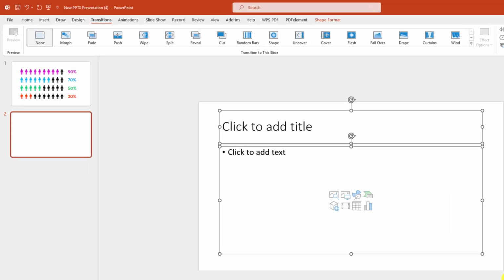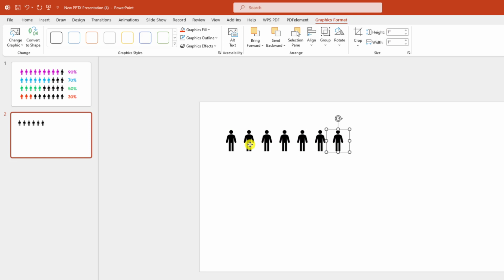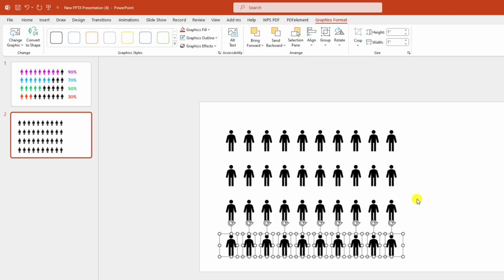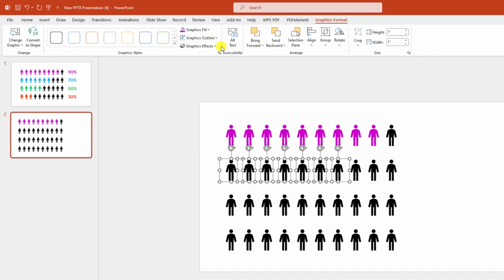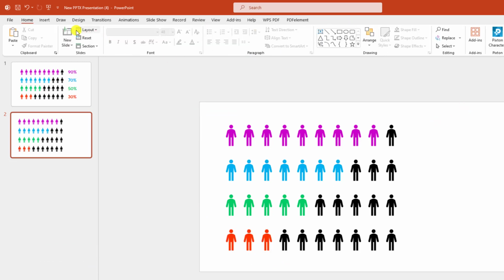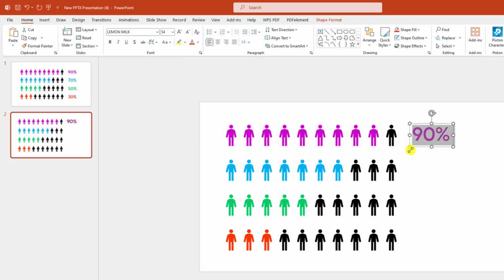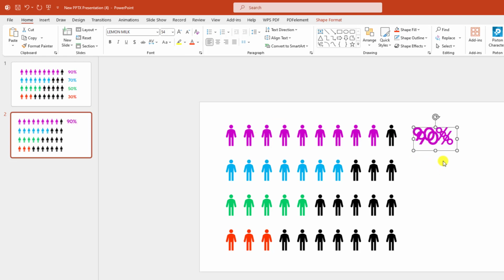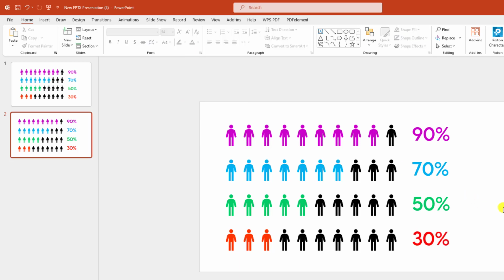Quick Infographic Design In PowerPoint Presentation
📊 Unleash your creativity with speedy infographic design in PowerPoint! Discover the art of crafting compelling visuals that speak volumes in minutes. This tutorial will guide you through simple steps to create impactful infographics, perfect for presentations, reports, and more. Learn how to effectively use shapes, colors, and text to convey information in a visually appealing way. Elevate your storytelling and impress your audience with professional-looking infographics today! Join us to master the art of quick infographic design and take your presentations to the next level.